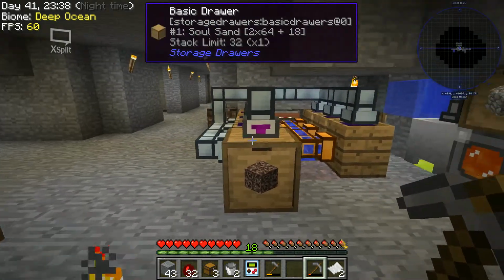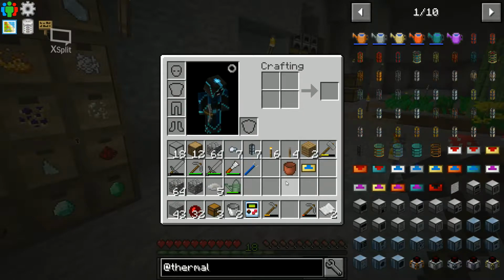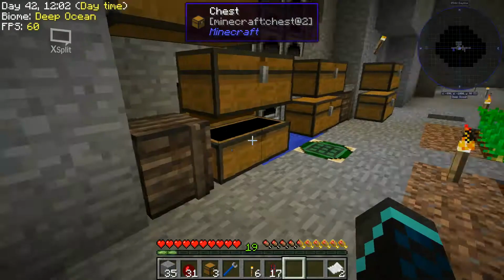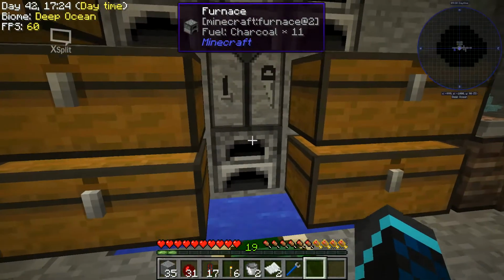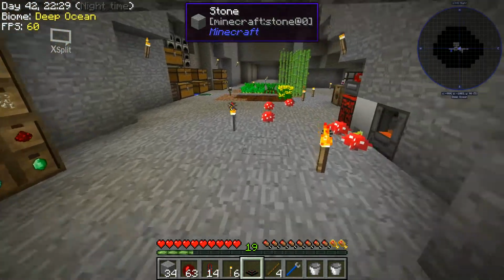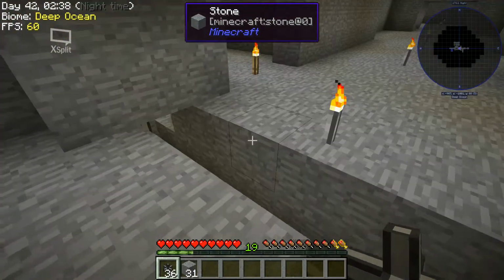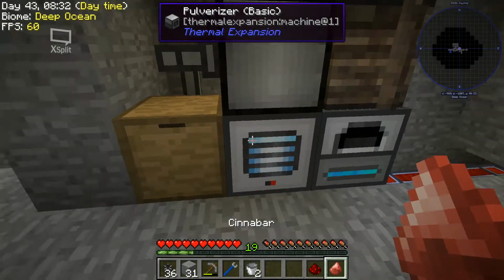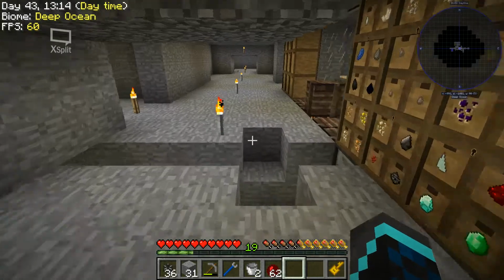Stoneblock E3 - Auto Ore Processing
Welcome guys and gals! Today, we work on automated ore processing